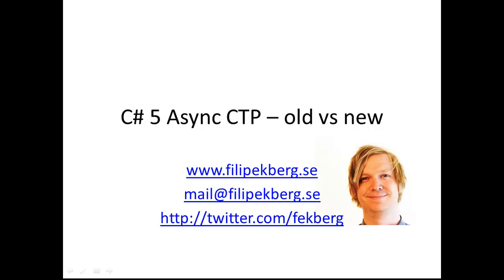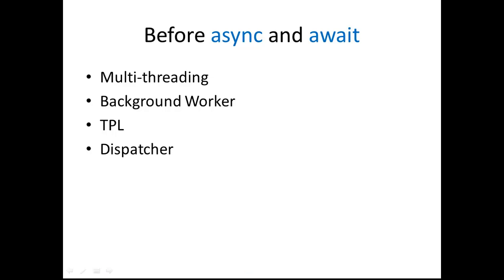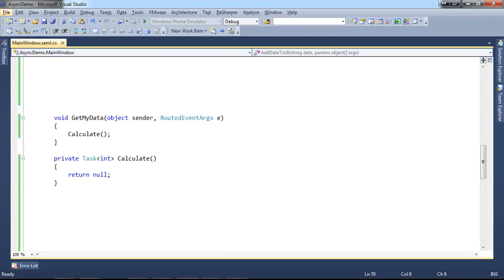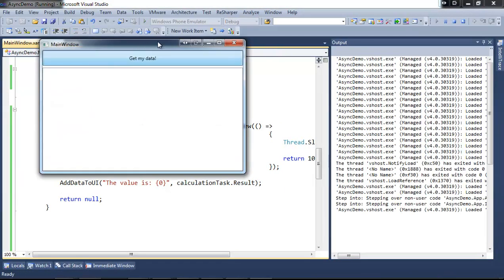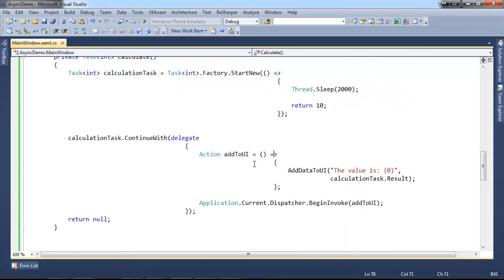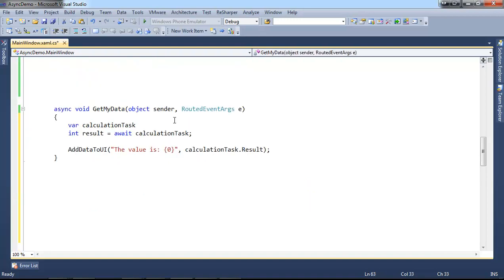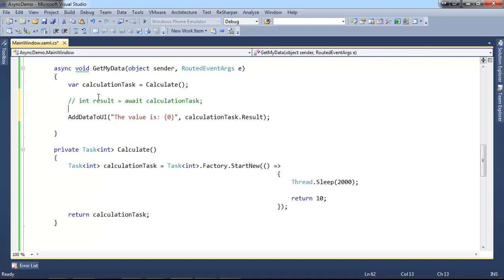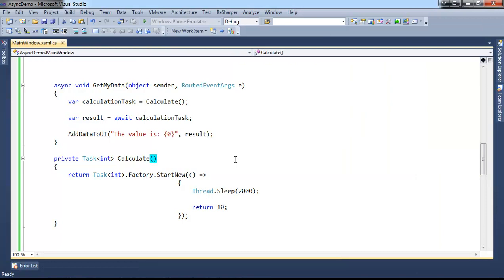C# 5 Async CTP - Old vs New with some Refactoring!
This is my second video covering some of the news in C# 5 Async CTP. I demonstrate how the old noisy code could look and how you can refactor code to become clean, readable and maintainable!